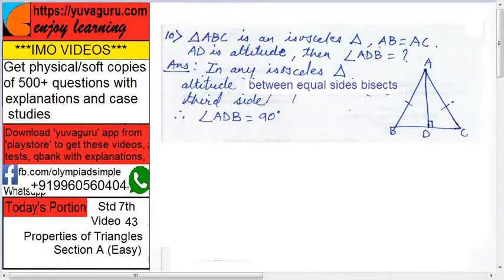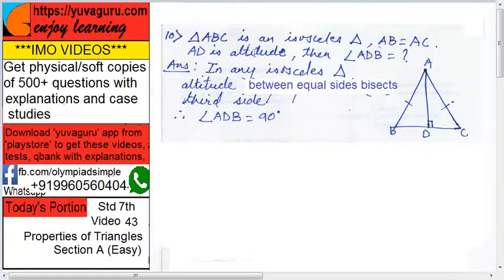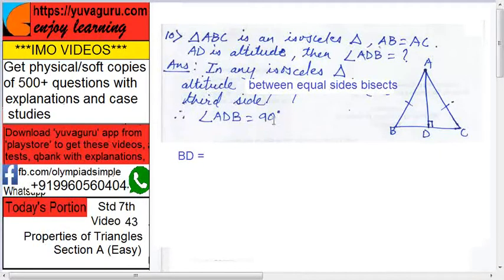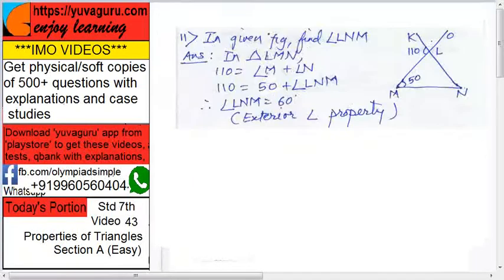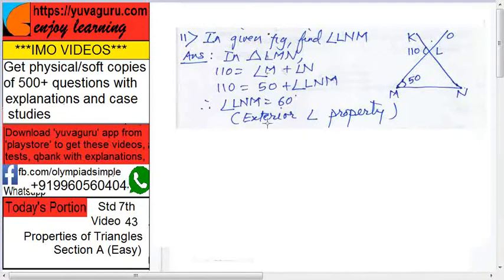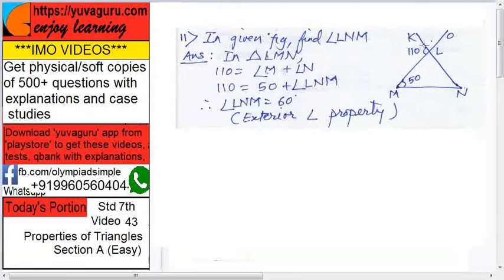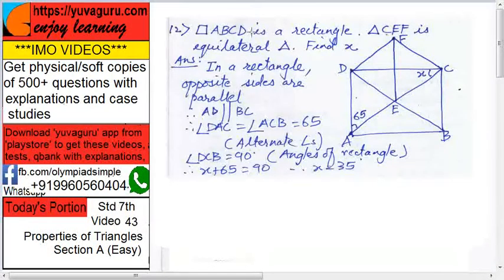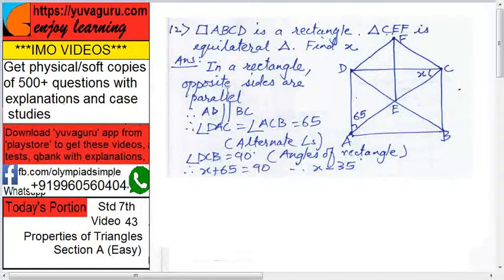43 IMO Int Maths Olympiad Video Std7 Properties ofTriangles freeVideo1 by Vishal Mantri+919960560404